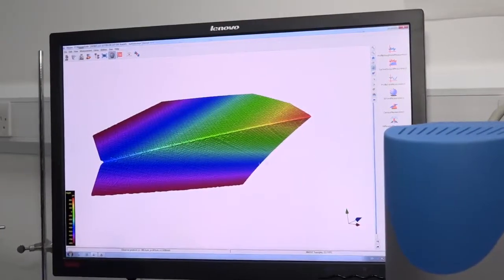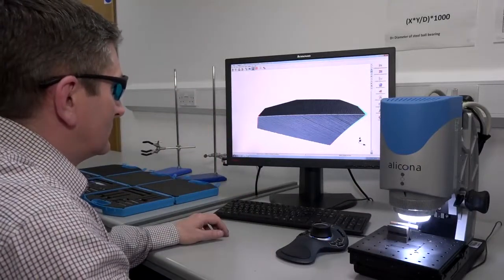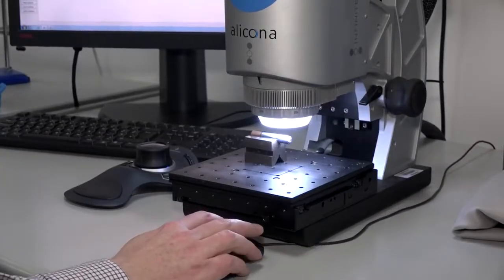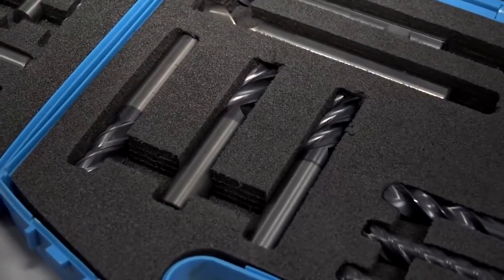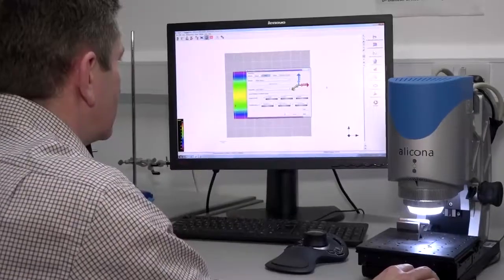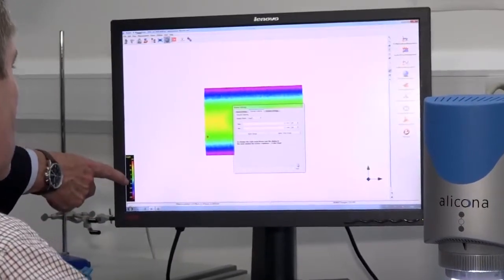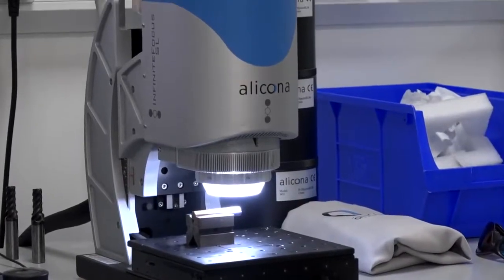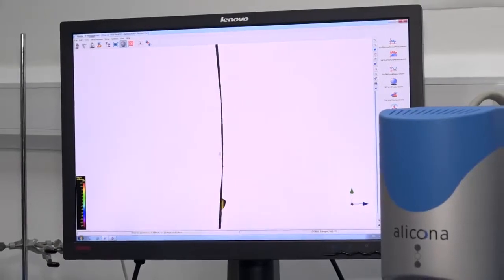Alicona excel at Kyocera Hard Coating Technologies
Kyocera Hard Coating supply hard coating solutions for tooling and general coating requirements. In the video, Mark Dixon, the operations manager explains how the use of their SL Alicona Optical Metrology ensures the quality of their coatings are maintained and reported.